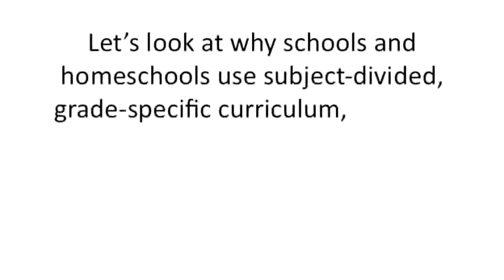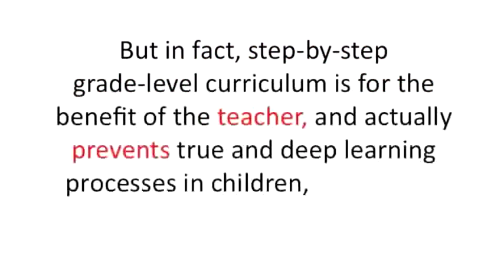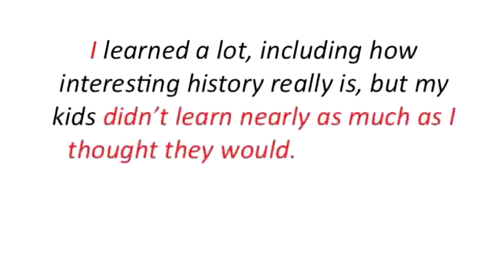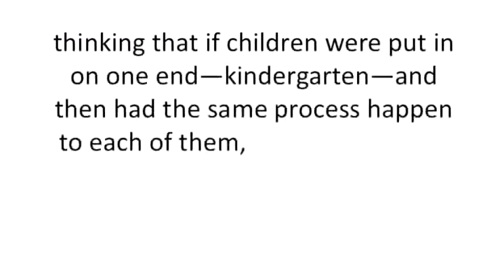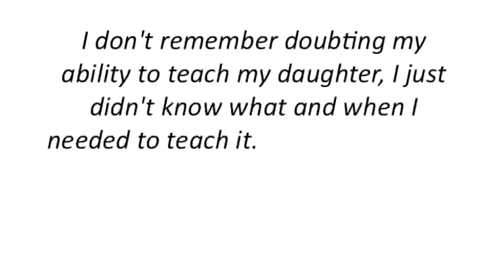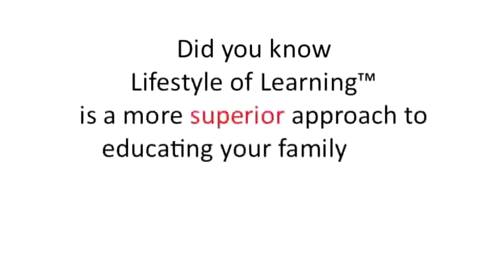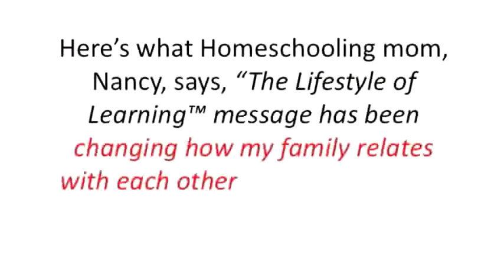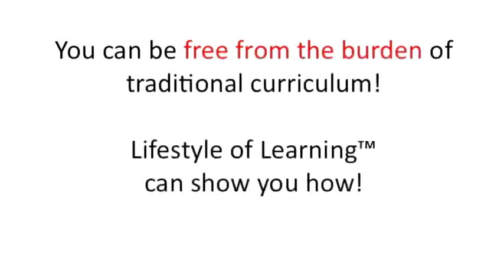Why are you looking for homeschool curriculum?—"I thought I was supposed to use Curriculum."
Let's talk about WHY schools and homeschoolers use traditional curriculum, and why you don't have to.